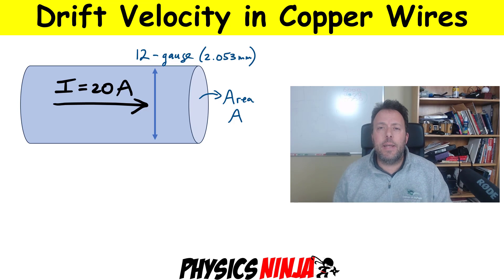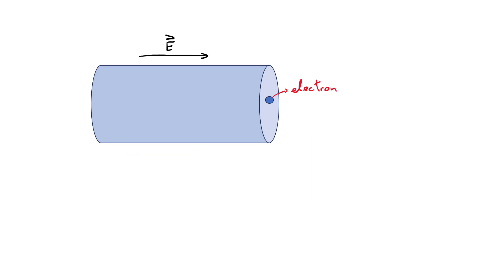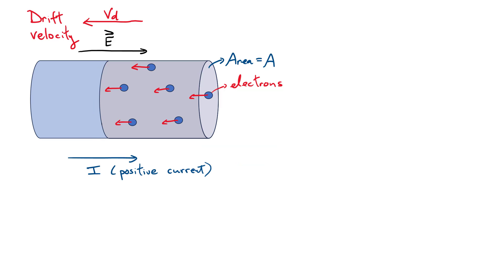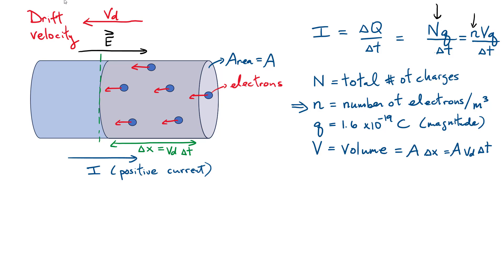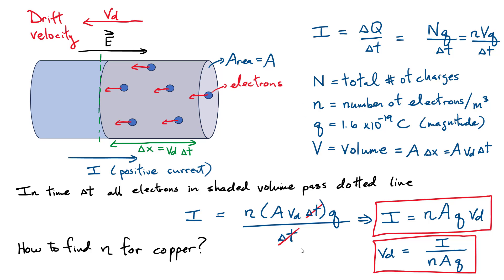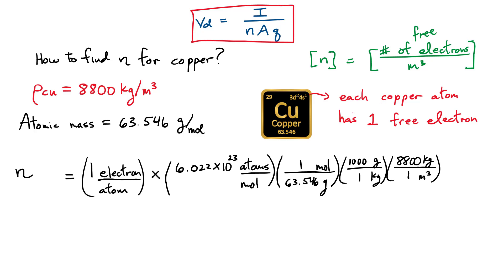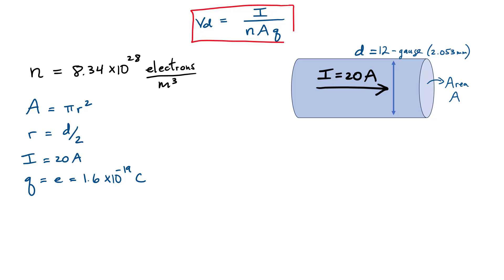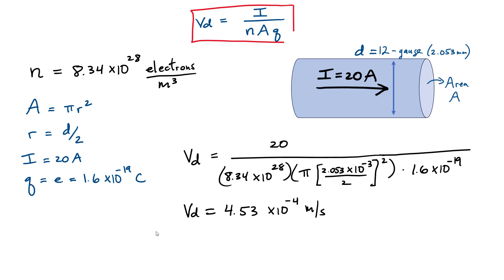How to Calculate Drift Velocity in Copper Wires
Physics Ninja looks at a drift velocity calculation for copper wires.